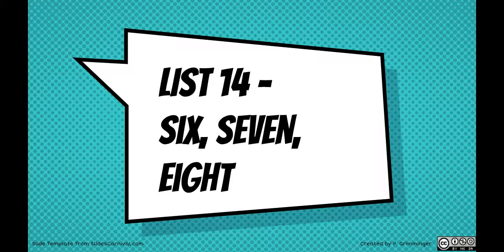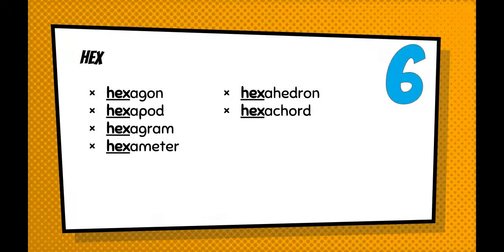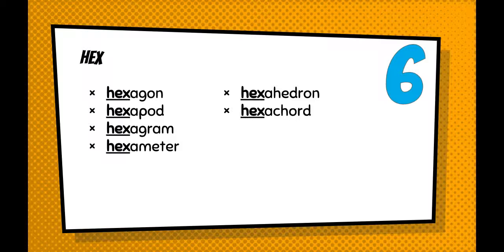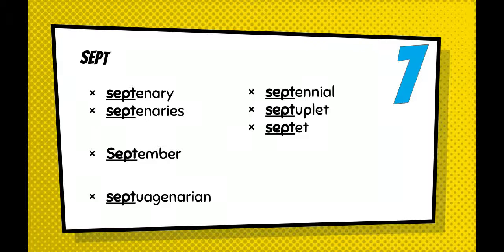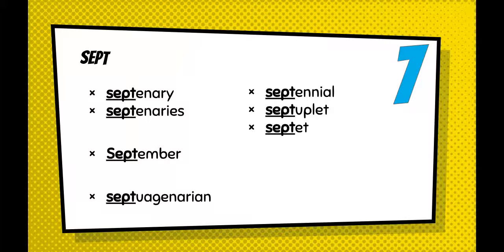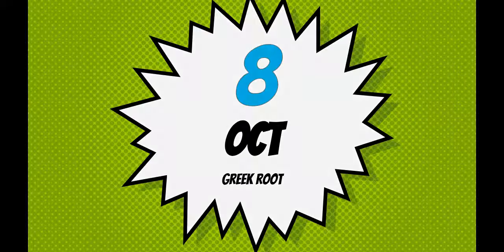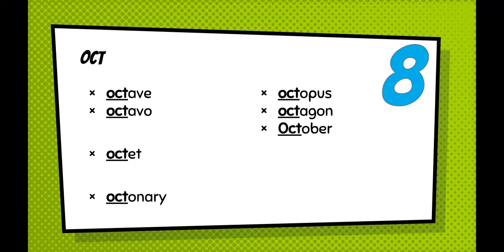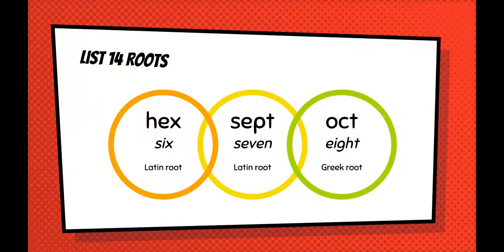List 14 - Intro